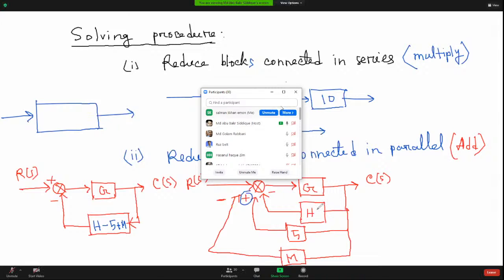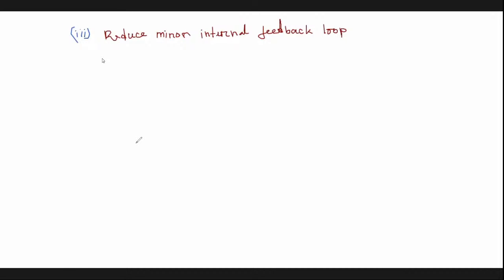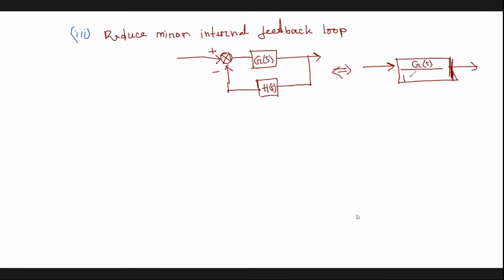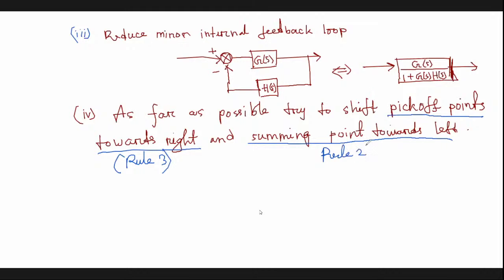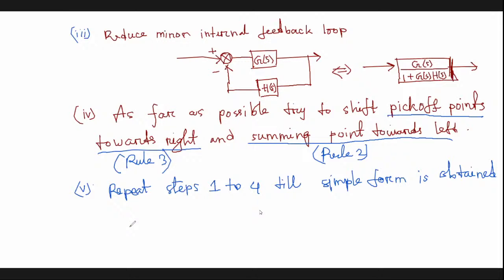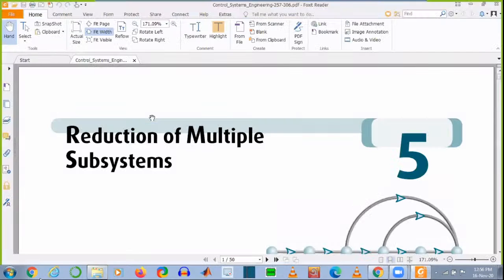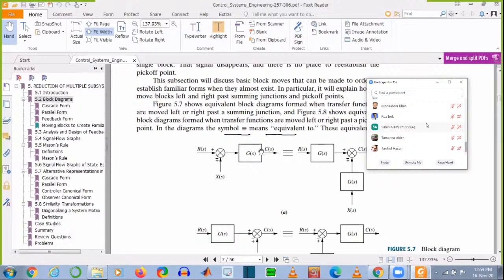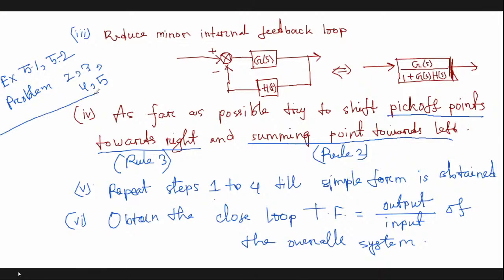EEN 407 16.11.2020